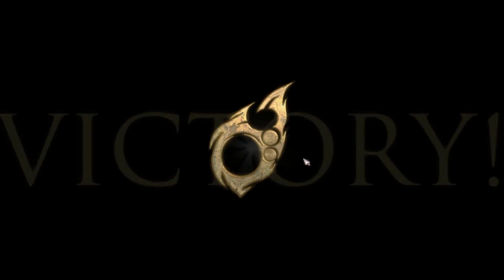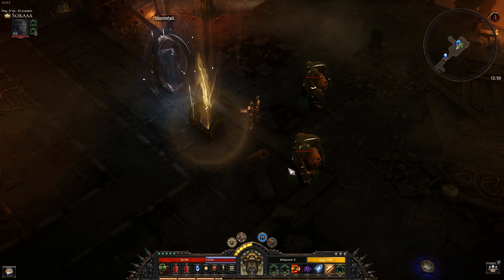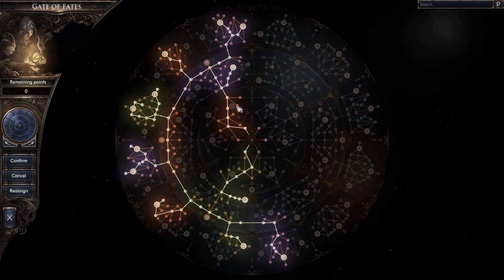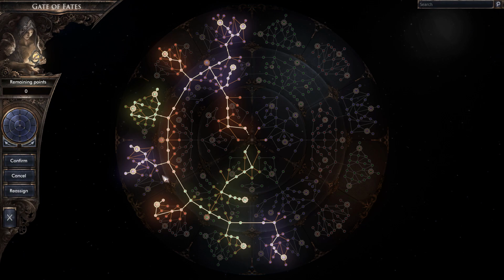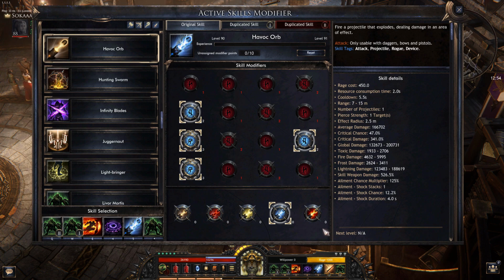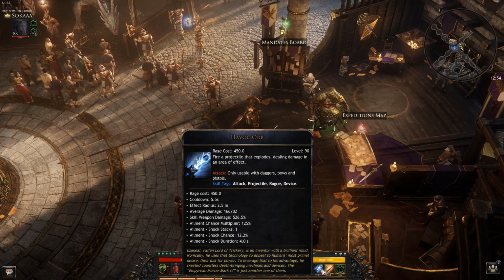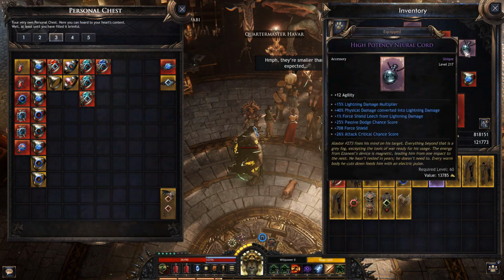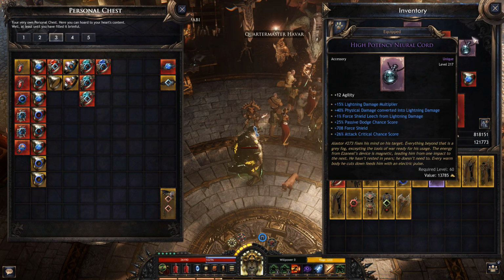Wolcen - High DPS / Tank Build for patch 1.1.1.1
I tested everything I could and this is what I came to enjoy the most. I found the damage to incredibile and the ability to survive most encounters fantastic. Hope you enjoy the build.